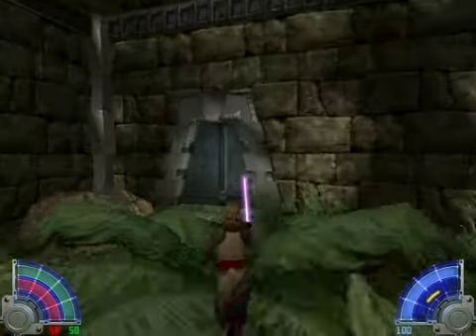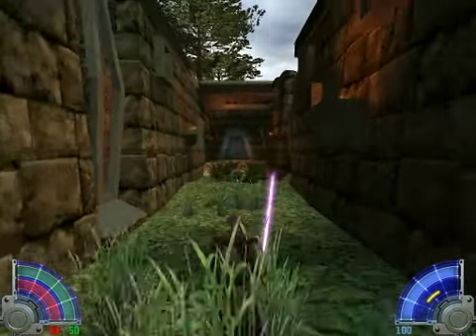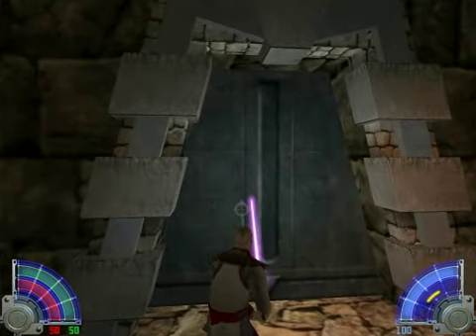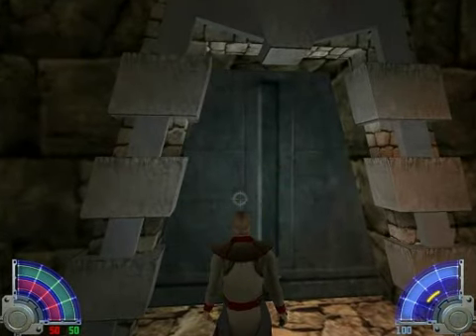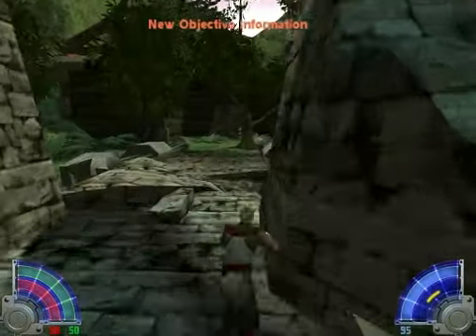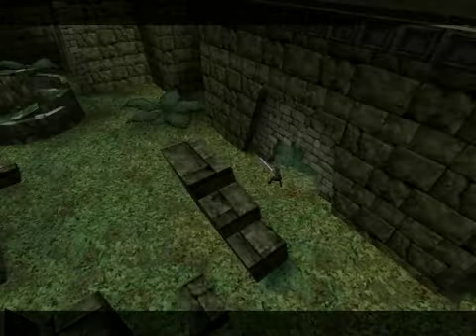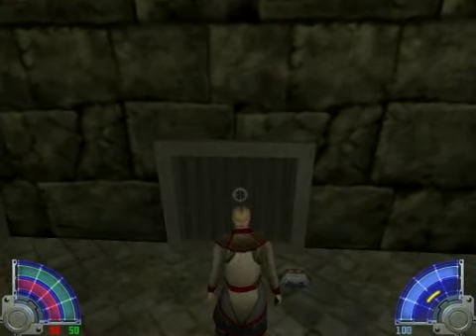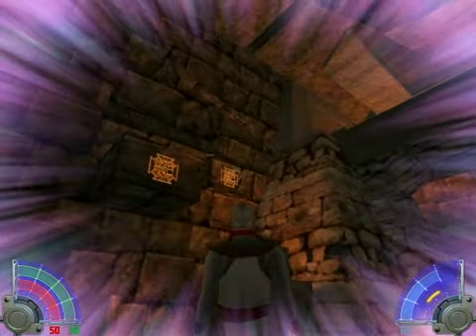Jedi Knight 3 : Jedi Academy Yavin IV part 2 : Training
More testing, with new drivers. It did sound better, especially the voices, it wasn't like they were speaking through a cellphone anymore, but there was that loud sound in the background that was annoying. Let's see how youtube takes it.

I feel more and more like doing a full playthrough too, so expect more vids coming in the near future.